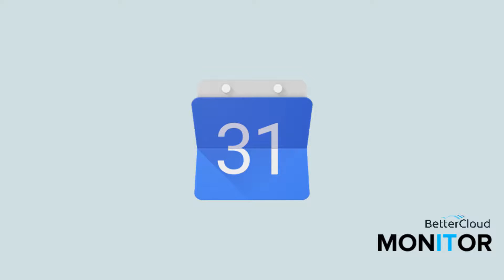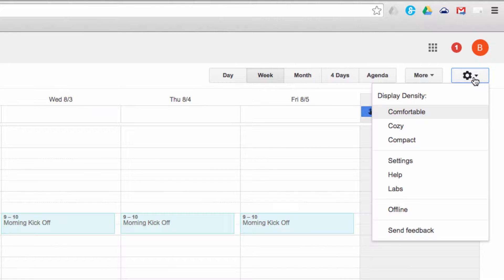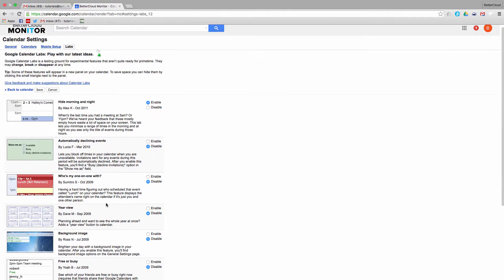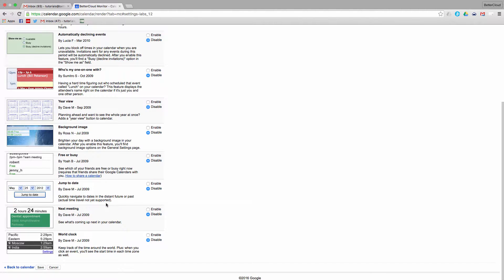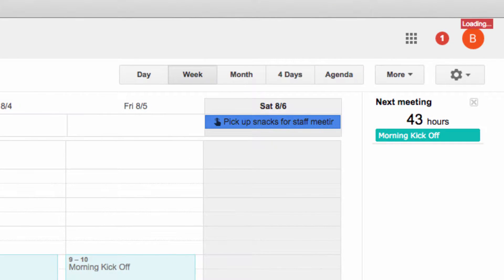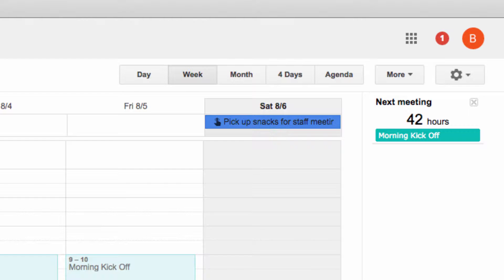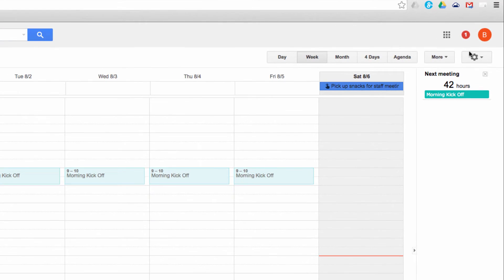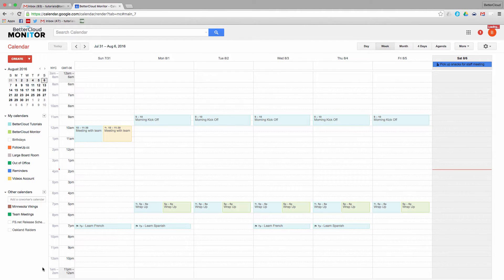Navigating Google Calendar Labs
Here’s a quick introduction to Google Calendar Labs. In this video, we walk you through the Labs interface, as well as two of our favorite Labs. We really like using Event Attachments and Next Meeting. Watch the video and let us know what your favorite labs are!